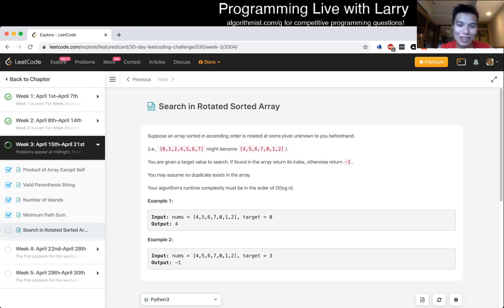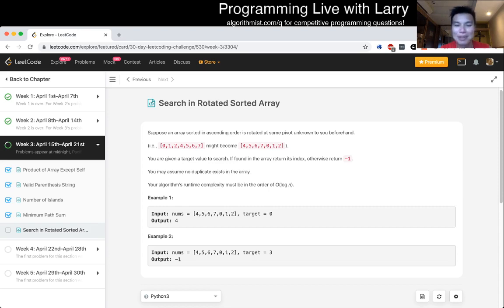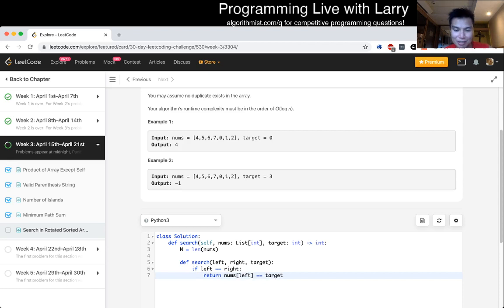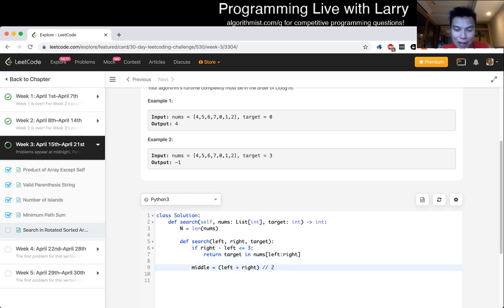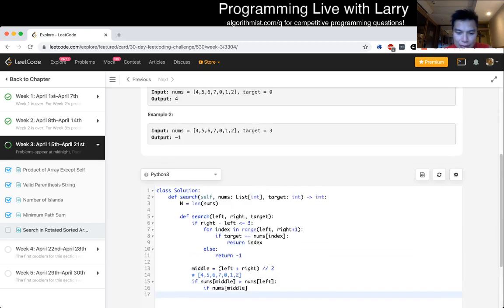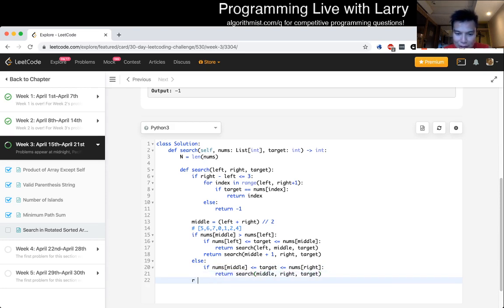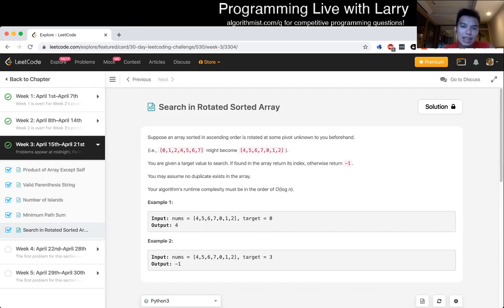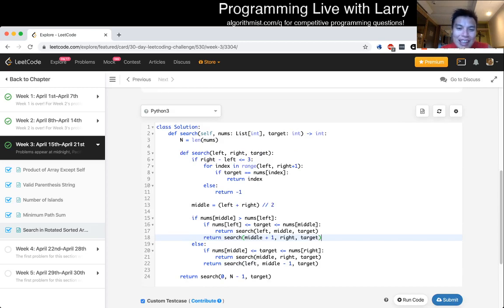Daily Leetcode #19: Apr 19, 2020 - Search in Rotated Sorted Array